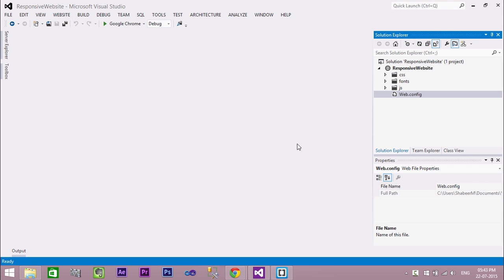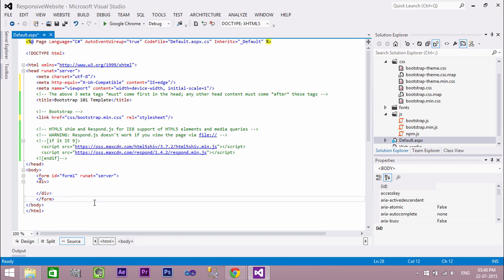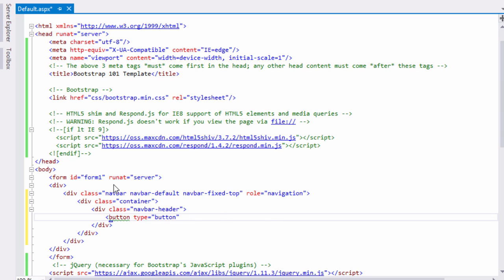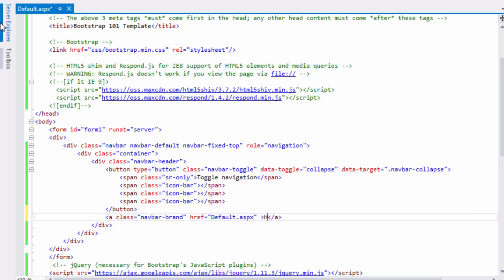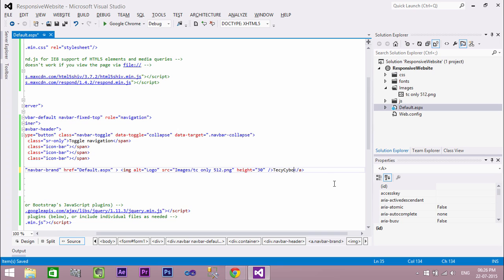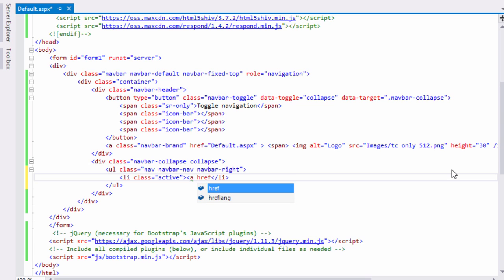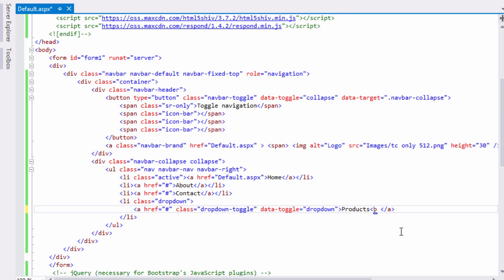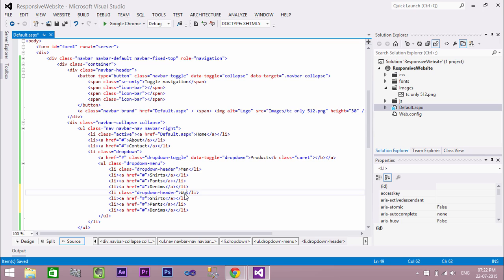Responsive Website - ASP .NET & Bootstrap - Part 2 - Navigation Bar, Logo, Dropdown Menu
Responsive Website Design with ASP .NET & Bootstrap
In this video we will discuss  Navigation Bar, Logo, Dropdown Menu